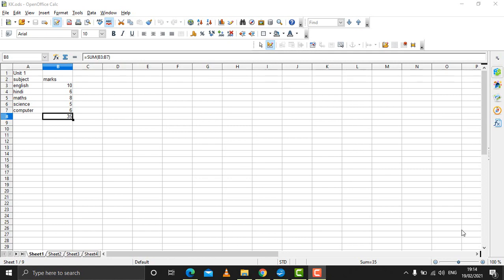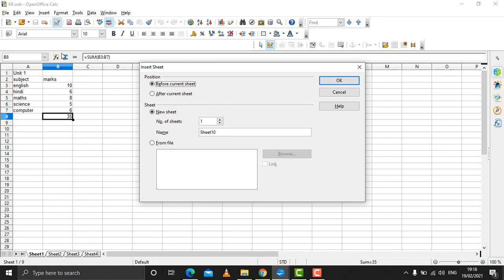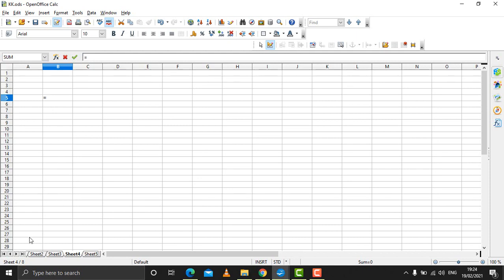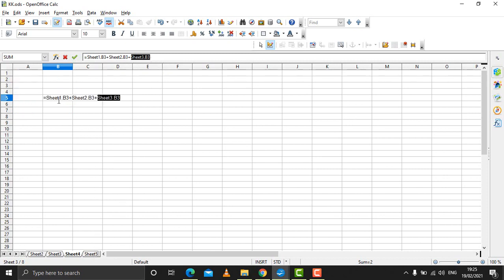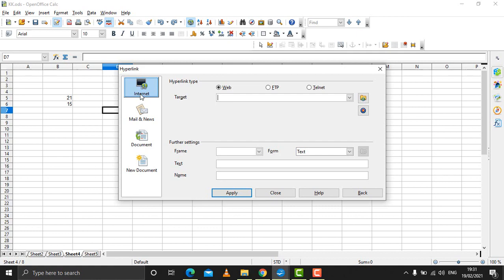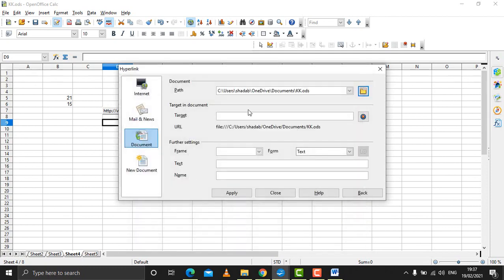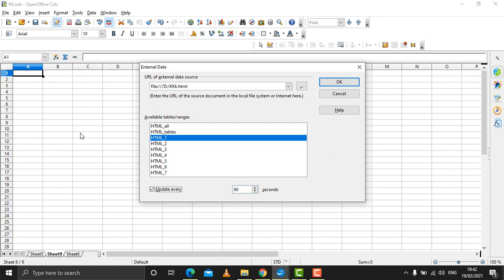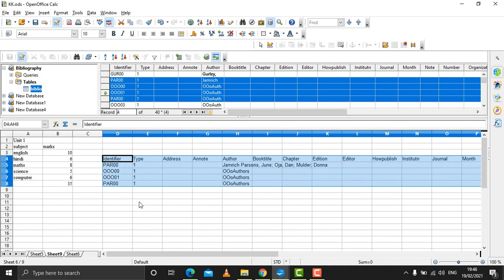Class 10, Information Technology, Electronic Spreadsheet, Linking Spreadsheet Data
Class 10
Information Technology
Course Code 402
Electronic Spreadsheet
Open Office Calc
Linking Spreadsheet Data